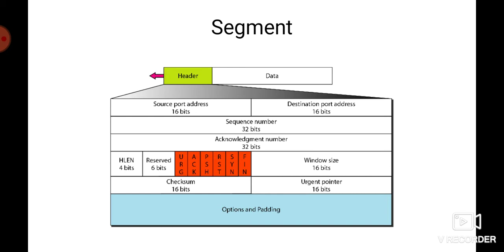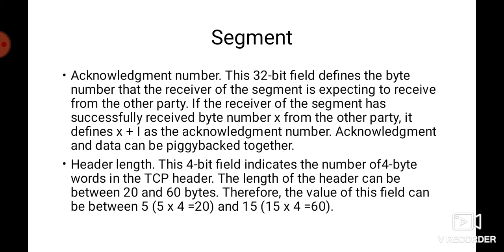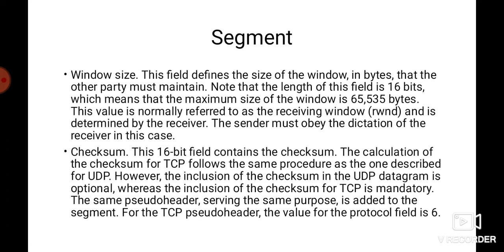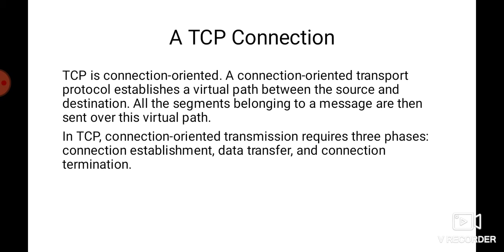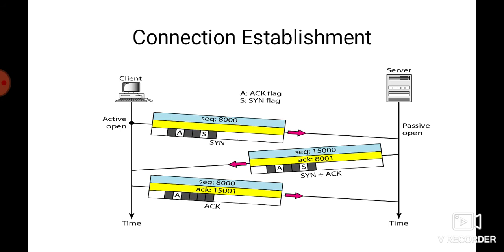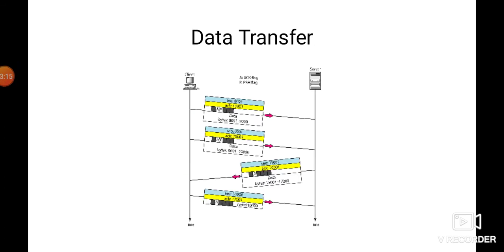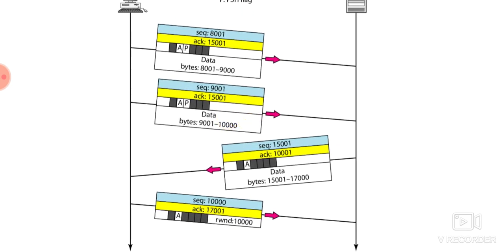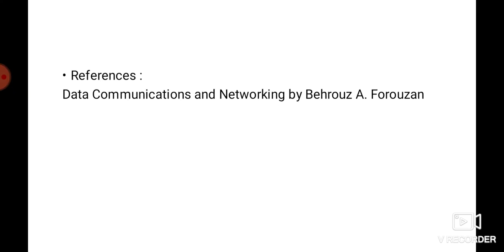TCP Segment and TCP connection by NawVarsha Pipada